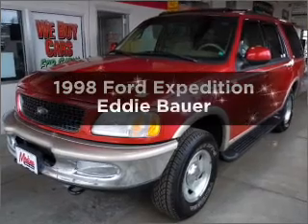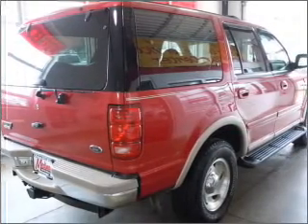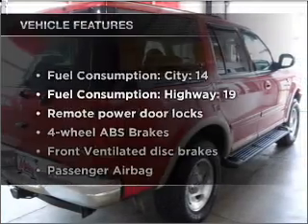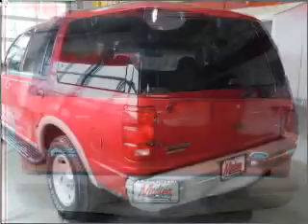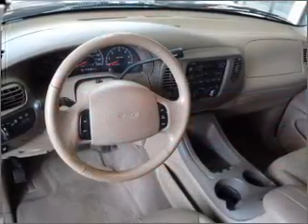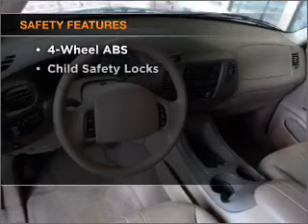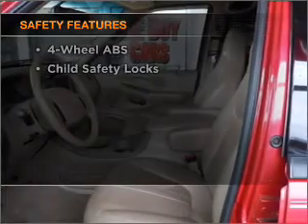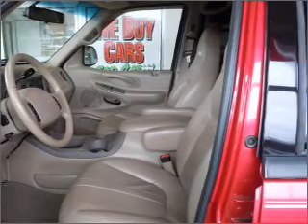1998 Ford Expedition - MEDINA OH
Year: 1998
Make: Ford
Model: Expedition
Trim: Eddie Bauer
Engine: 5.4 liter 8 cylinder 16 valve
Transmission: 4-Speed Automatic
Color: Dark Toreador Red Clearcoat Metallic
Mileage: 70797
Address:
3205 MEDINA RD
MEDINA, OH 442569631